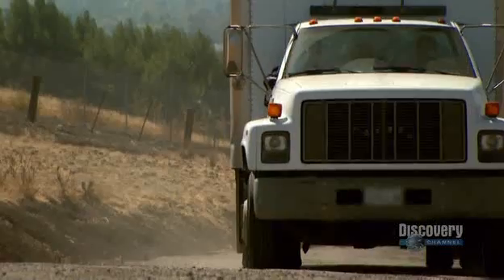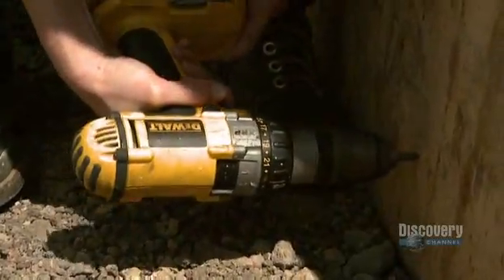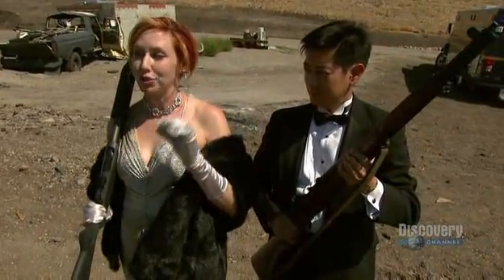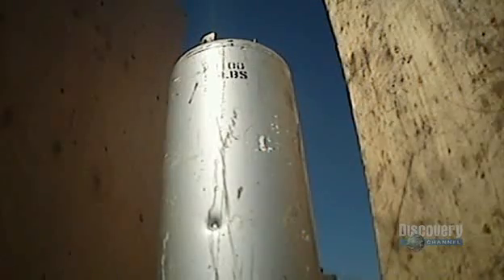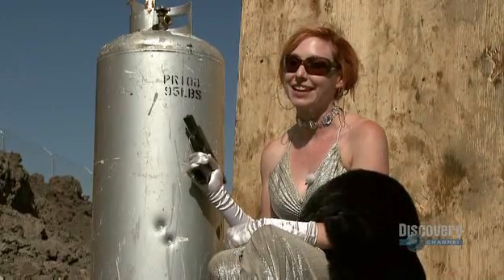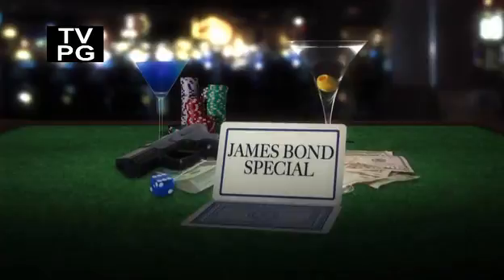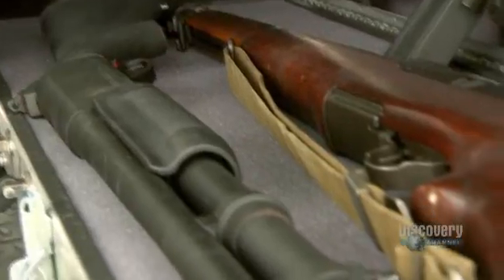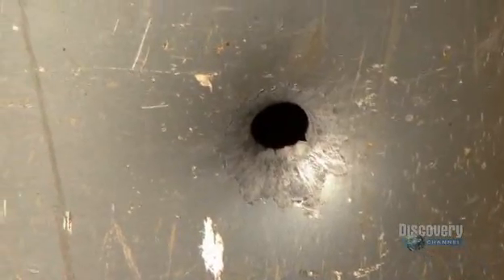mythbusters propane tank james bond pt 1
PLEASE WATCH THE WHOLE VIDEO DISCOVERY CHANNEL,  THIS IS ONLY A PREVIEW!
mythbusters busting a myth, new episode, first of the series